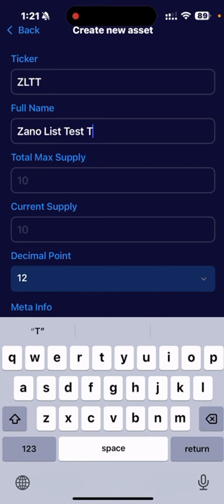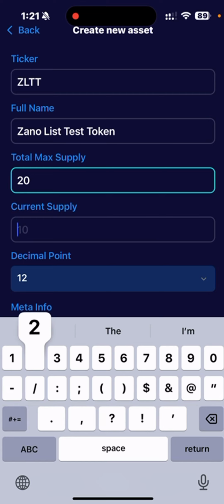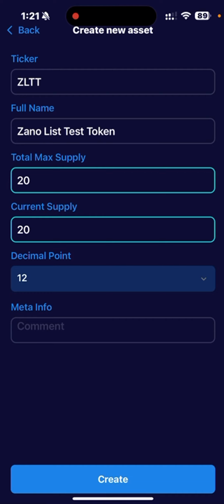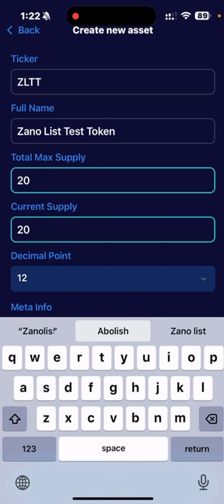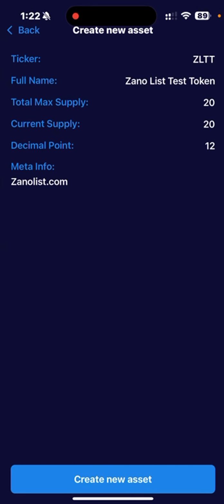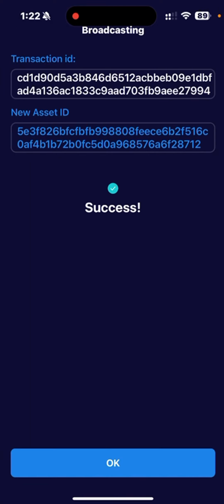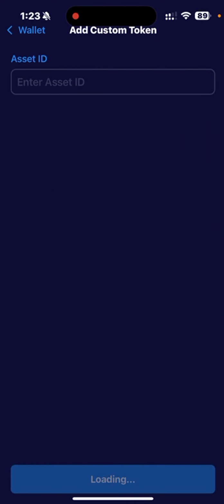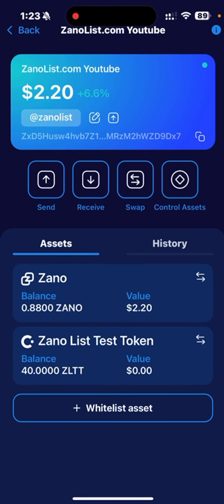How to make your own Cryptocurrency Token | How to Create a Confidential Asset on Zano (iOS)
Welcome to Zanolist! In this tutorial, we will guide you through the process of creating a confidential asset on the Zano blockchain. Learn how to make your own privacy token with Zano's advanced features for secure and private transactions.